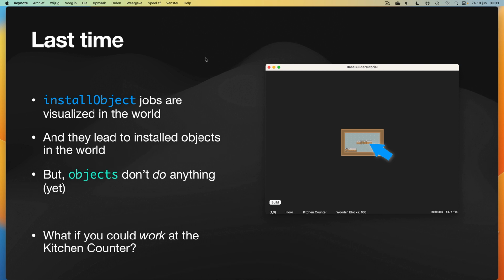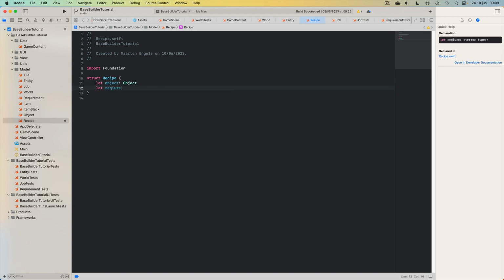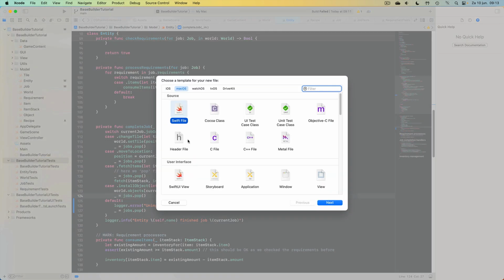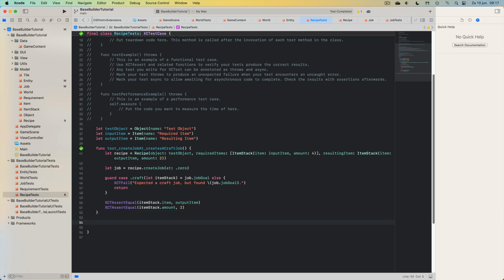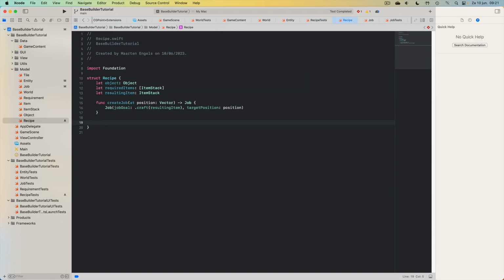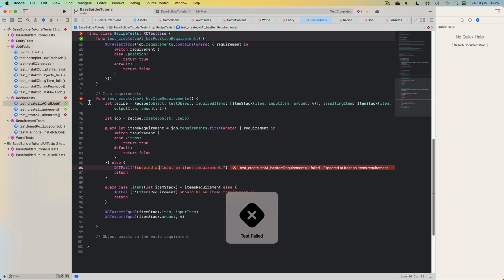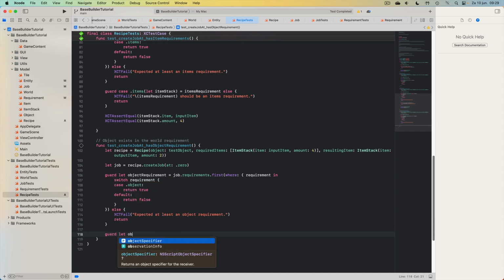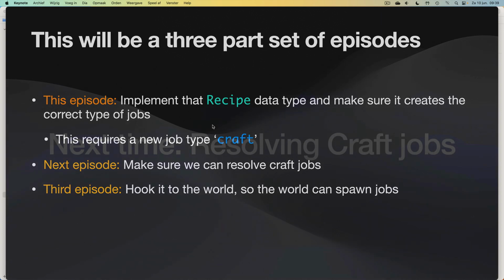Base Buider Tutorial using SpriteKit and SwiftUI - Episode 16 - Recipes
This episode is the first of three where we’re adding behavior to our objects: they will act as workstations for our entities to work at. And we’ll use recipes to determine which workstation can be used to craft various items.

This episode focuses on the recipes and the (craft) jobs they create.

In the next episode we’ll make sure that our entities can resolve craft jobs.

00:00 - First Marker
03:31 - 1. Add Recipe type
08:22 - 2. Recipe tests
27:08 - Wrapping up